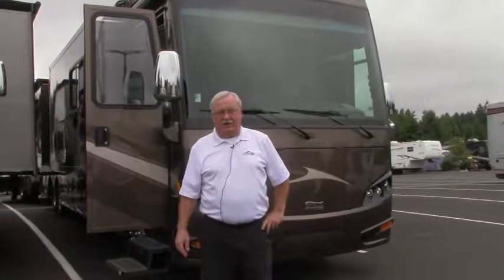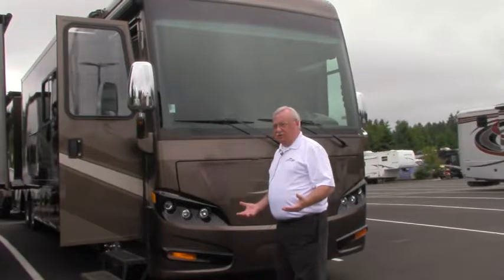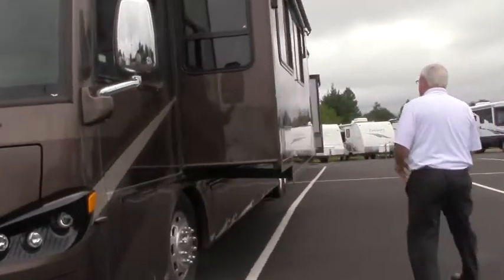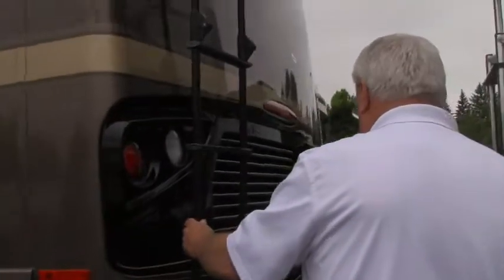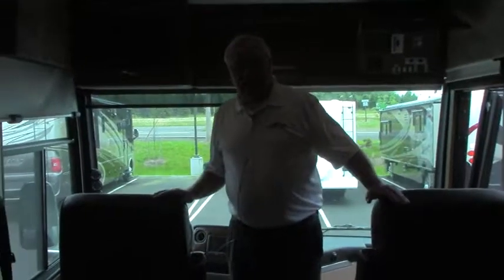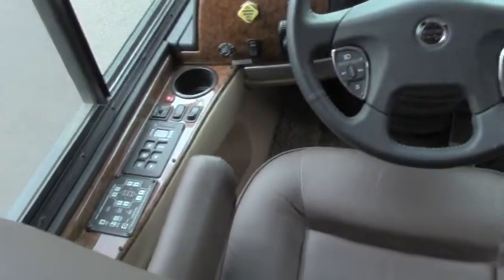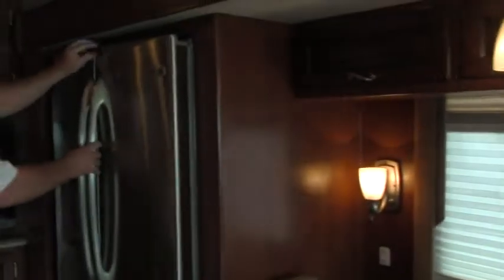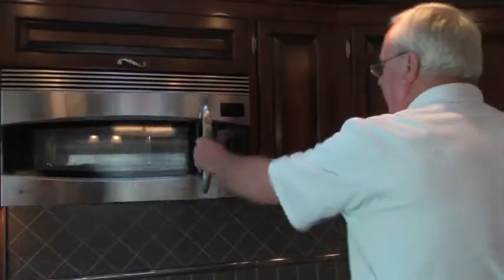2011 Newmar Ventana 4335 (11084BC)